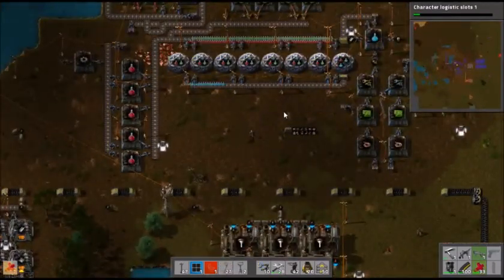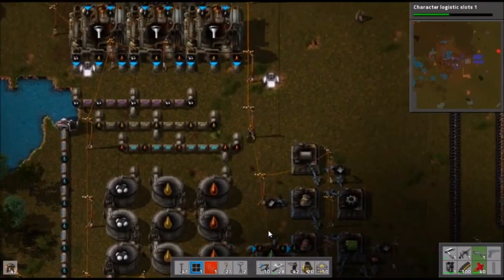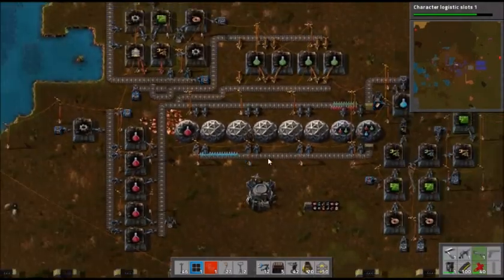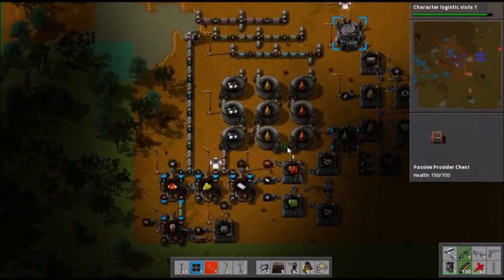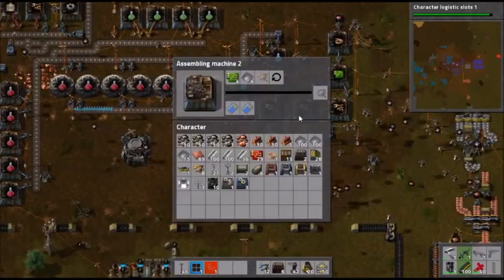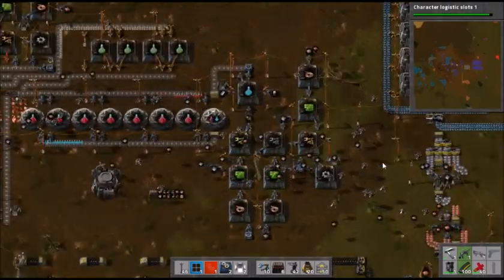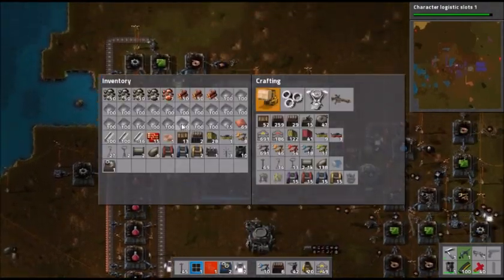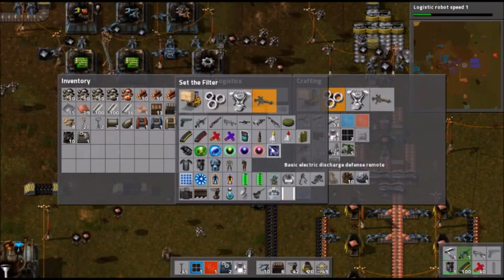Factorio -Logistics Bots! -15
logistics bots and a quick speed up of the power of construction bots